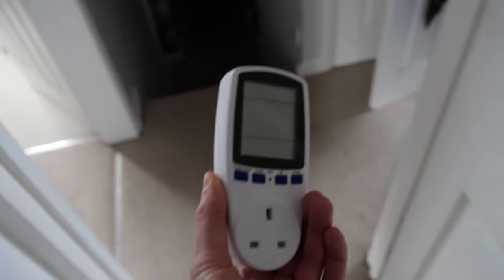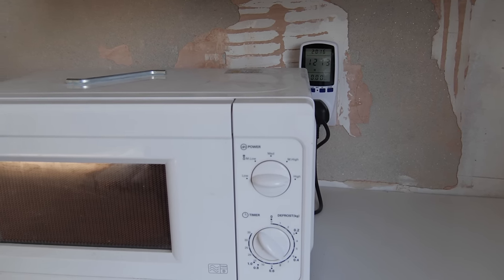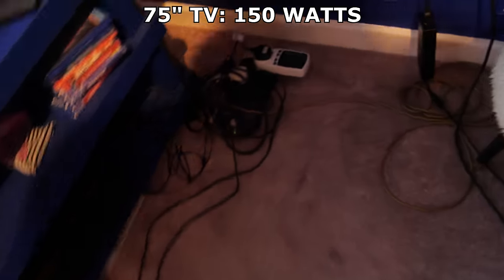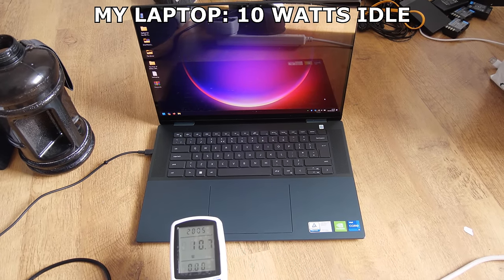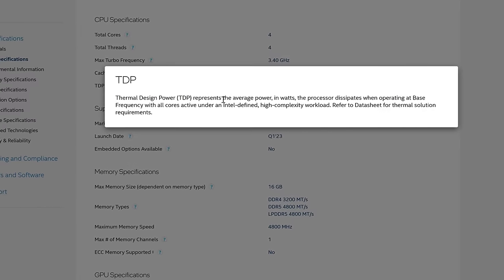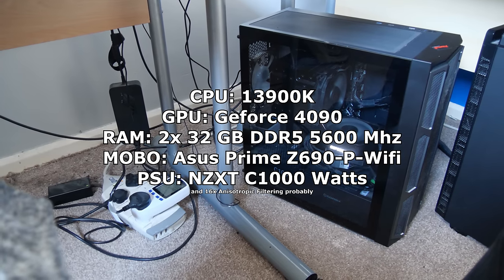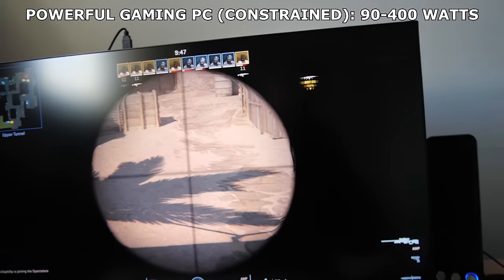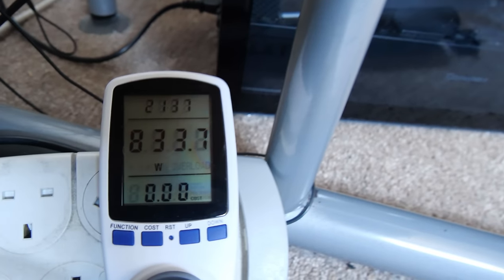How Much Power Does Everything Use?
I run about the house with a wattimeter and discover some cold hard Intel about ...Intel
0:00 - WHAT WATTS?
0:17 - Small stuff
0:58 - Drying clothes
1:33 - Kitchen
2:58 - Screens
4:00 - Laptop
6:19 - Mini PC
7:00 - 32" HDR Monitor
8:09 - Gaming PC